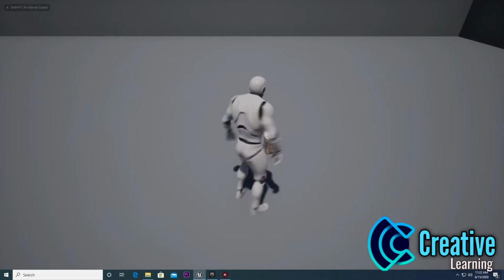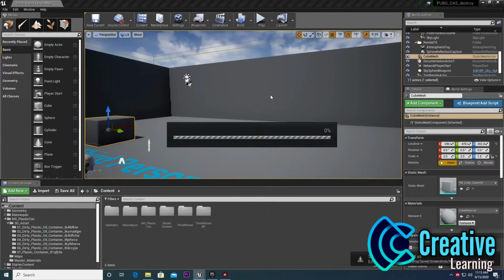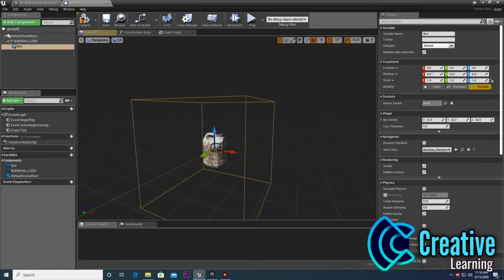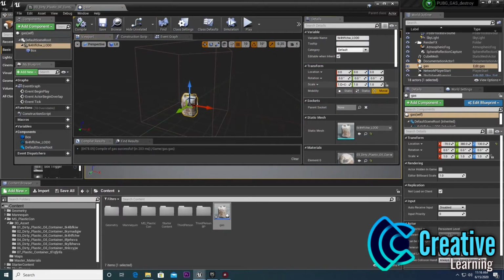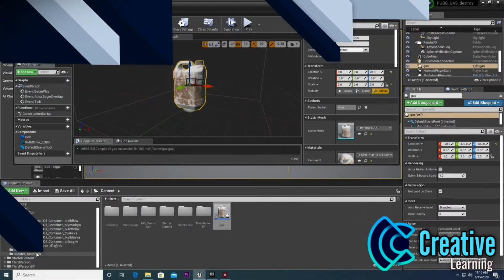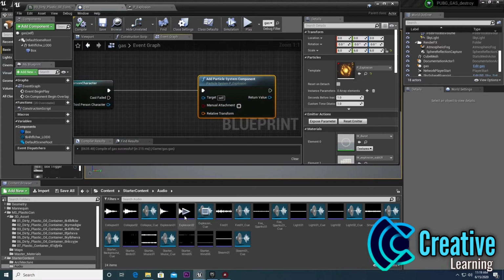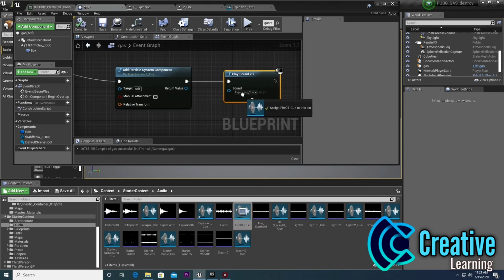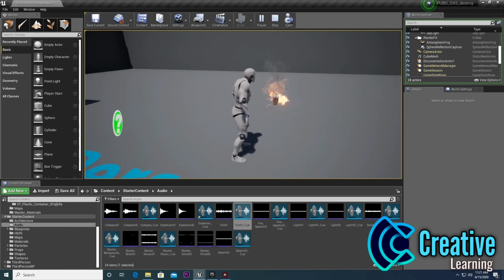Unreal Engine Create PUBG Gas Tanks Blust | Free Project Download links Croding Bangla YT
We Learn ?

Help Videos :

• Noting